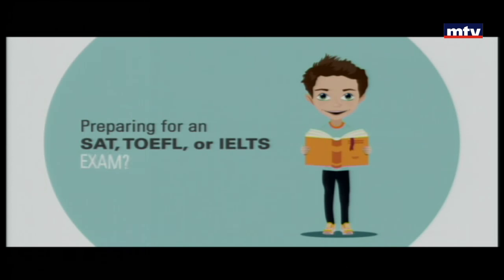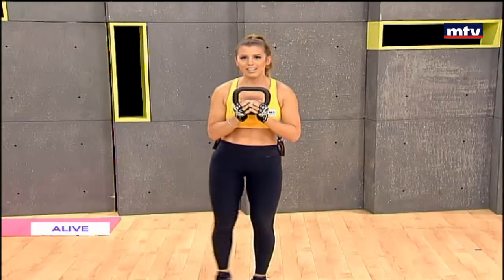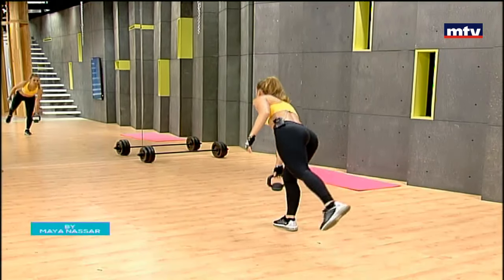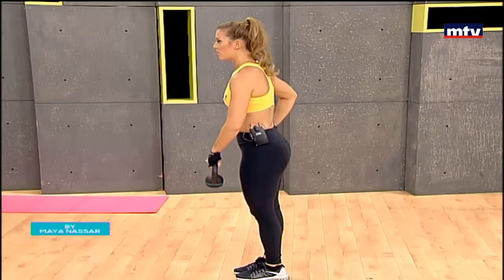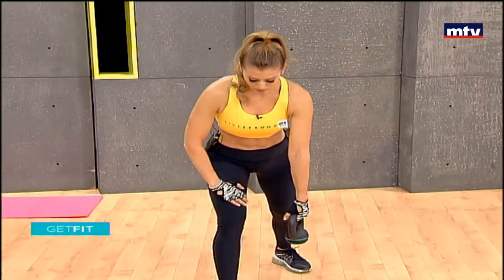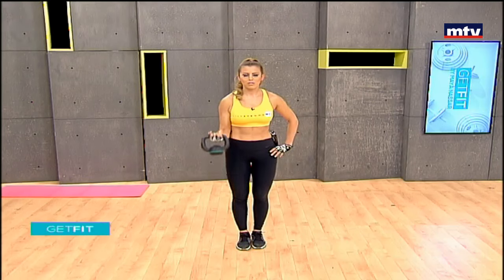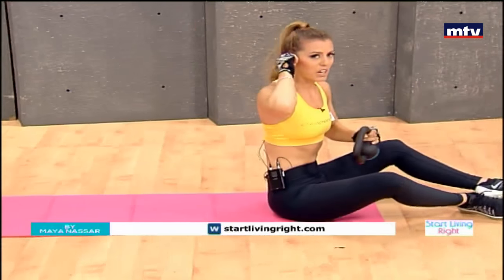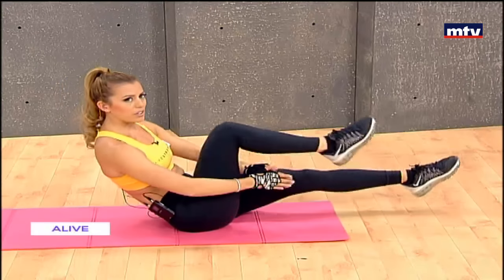Get Fit - 26/05/2016